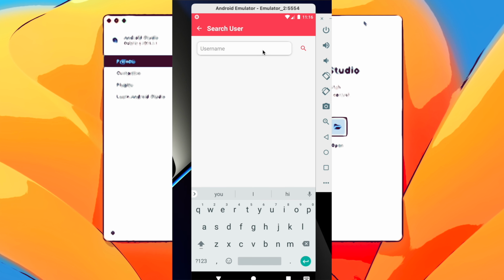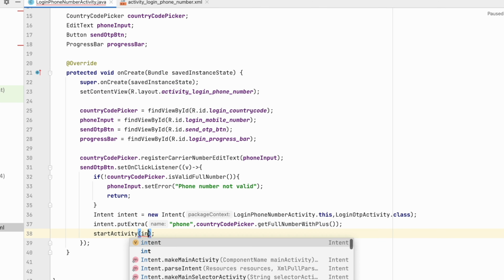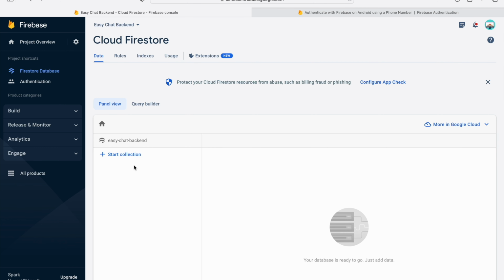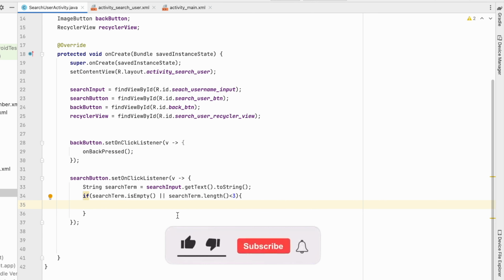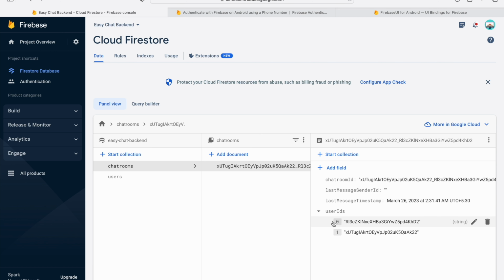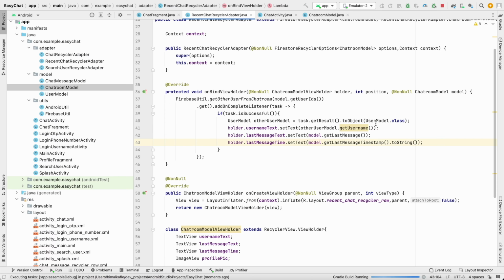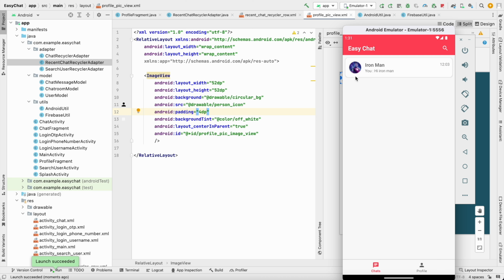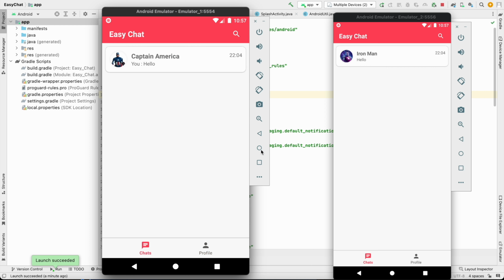Chat Application with Firebase | Android Studio 2024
Fully featured Chat Application Development with Firebase :
In this complete video, I will guide you through the process of building a chat application from scratch using Firebase as the backend in Android Studio.
You'll learn how to set up Firebase, design the user interface, implement user authentication with phone OTP, and integrate real-time messaging using Firebase's powerful features. Additionally, you will learn how to implement features such as Recycler view, chat view, cloud Firestore, and login with profile picture.

Chapters:
00:01:26 Project Setup
00:08:46 Phone Login Page UI Design
00:20:14 OTP & Username Page UI Design
00:27:20 Login with Phone number
00:32:26 Connect to Firebase project
00:37:14 Phone Authentication with OTP
00:51:35 OTP Verification and Resend OTP
01:01:05 Save User Details in FirebaseFirestore
01:16:05 Design MainActivity Bottom Navigation View
01:28:04 Search User Page UI Design
01:36:35 List User in RecyclerView
01:50:55 Open ChatActivity User onClick
01:59:42 ChatRoom Implement
02:07:51 Send Message To Users
02:15:11 Display Message in RecyclerView
02:25:17 Recent Chats in RecyclerView
02:45:00 Update User Profile
02:55:23 Add Profile Picture
03:13:06 FCM Push Notification
03:26:36 Notification device to device
03:37:33 Change App Icon